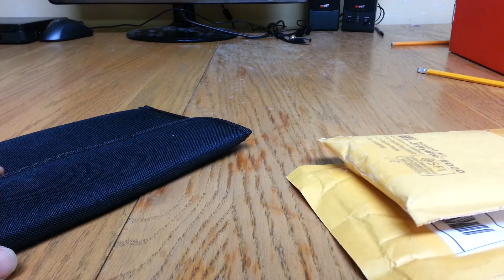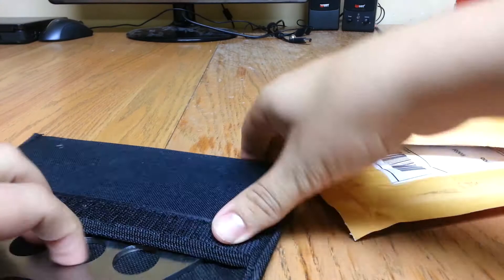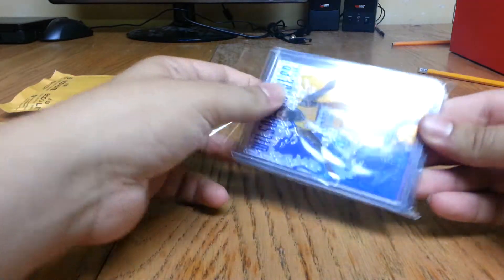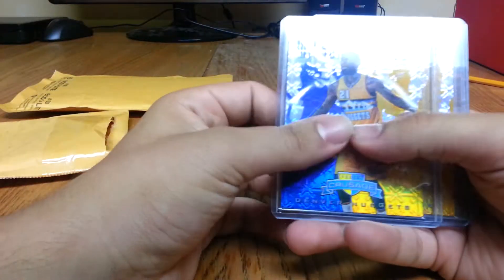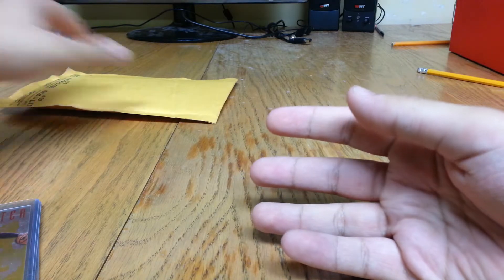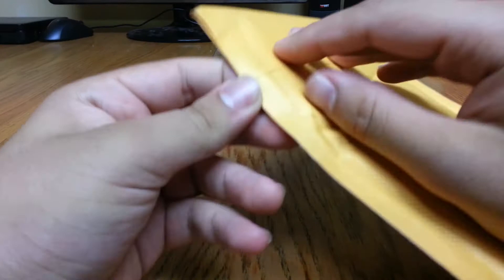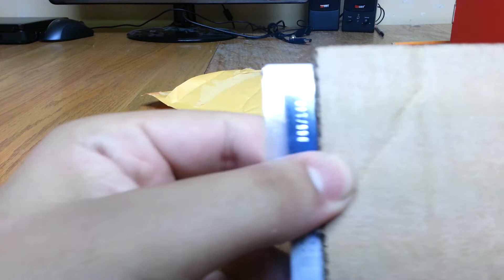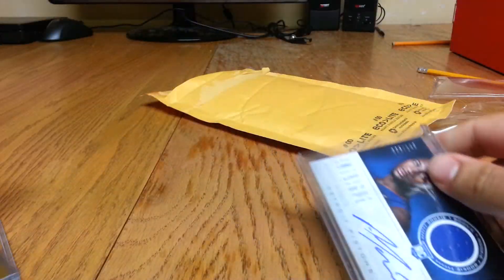Mojo Two Package Mailday!